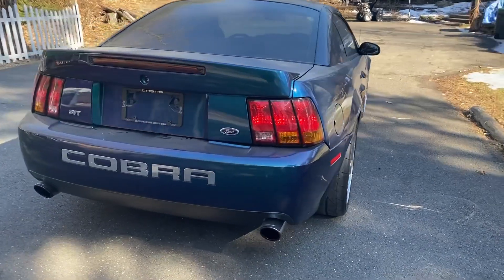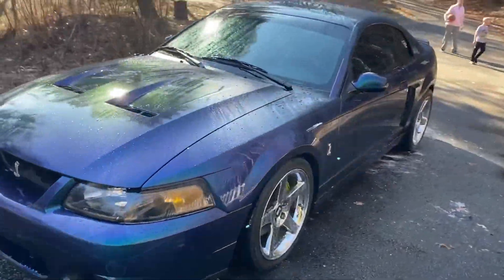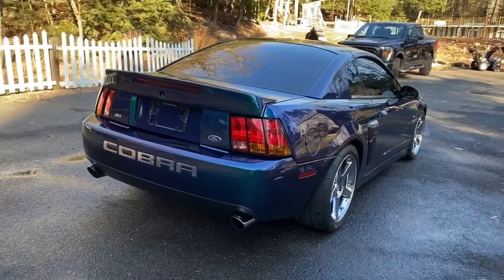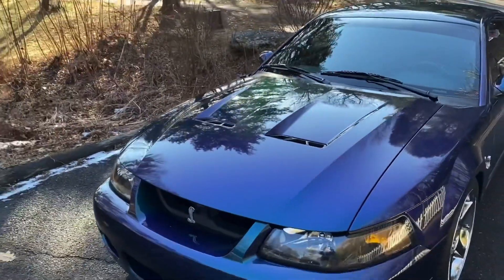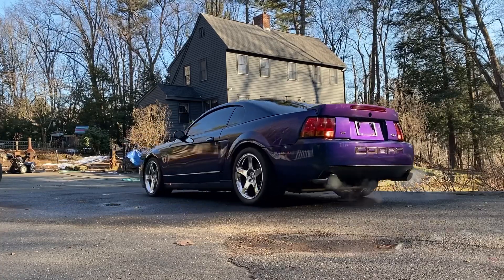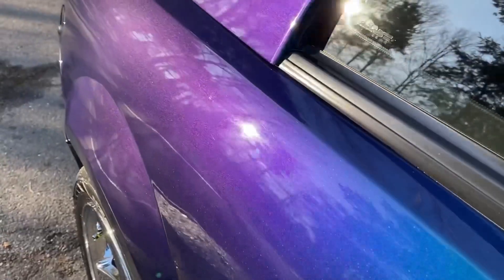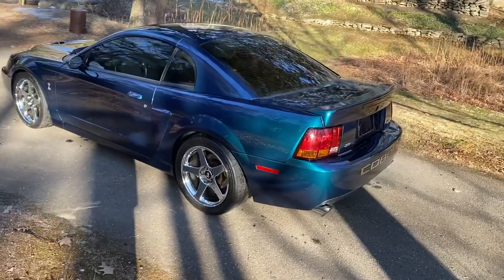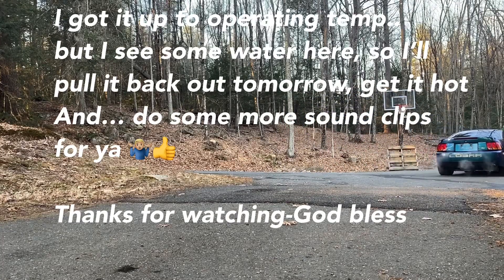04 Mystichrome Cobra | Gets First Bath Since Coming Home | **Warning Beautiful**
Warning! She’s beautiful.. even my son used the word beautiful today when I asked, “so what do you think about the car?”